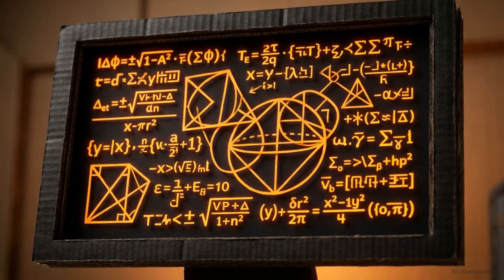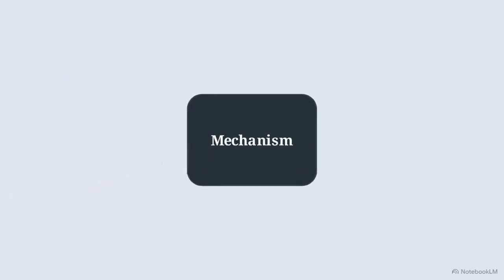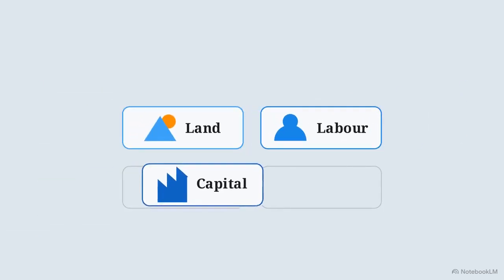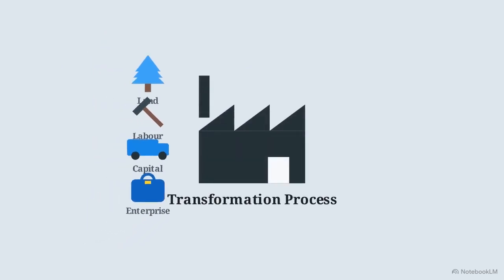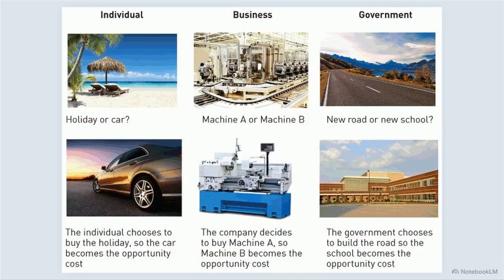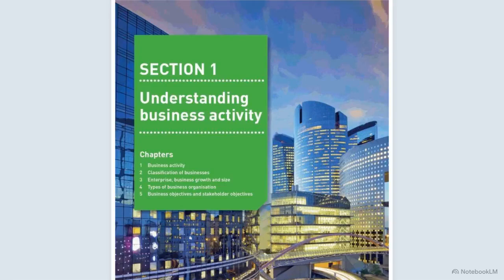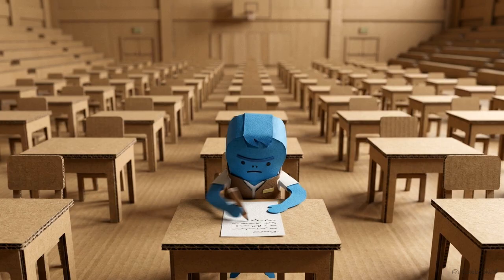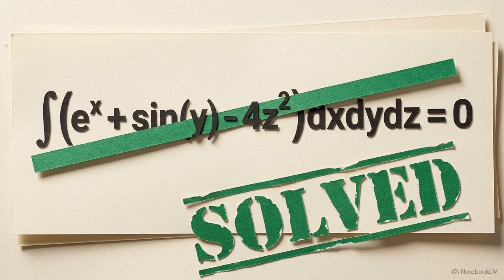1.1.1 Part 3 Opportunity Cost 🚀👽 | IGCSE Business | Alien Business Adventure + Exam Tips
Travel across the galaxy in a colorful 3D paper-craft business adventure! 🚀👽 Learn how opportunity cost affects business decisions when resources are limited and choices must be made.

This video covers IGCSE Business 1.1.1:
✅ Concept of opportunity cost
✅ Making choices when resources are limited
✅ Exam tips for applying opportunity cost in IGCSE Business

🎯 Includes memorable alien examples, clear visual explanations, and exam tips for success.